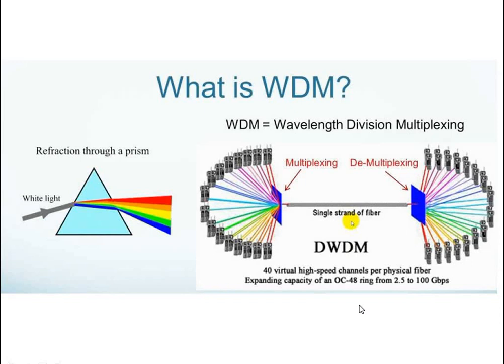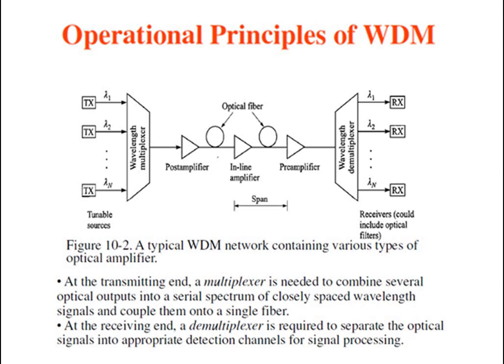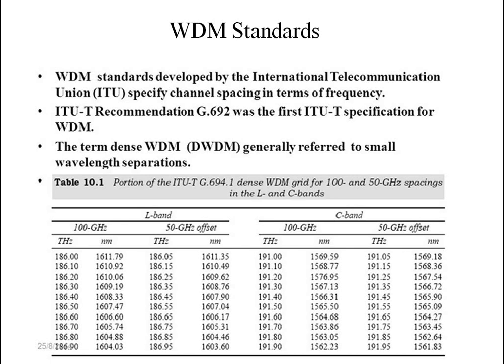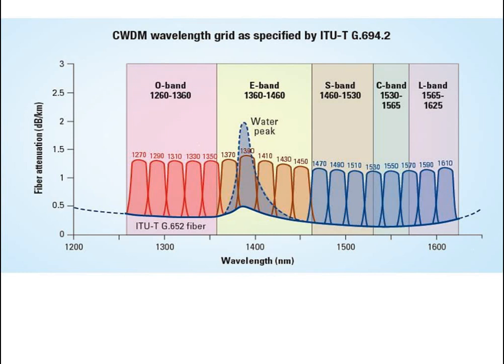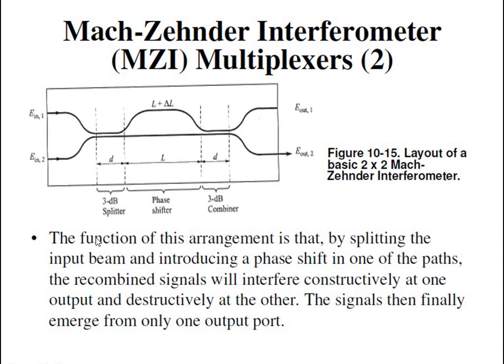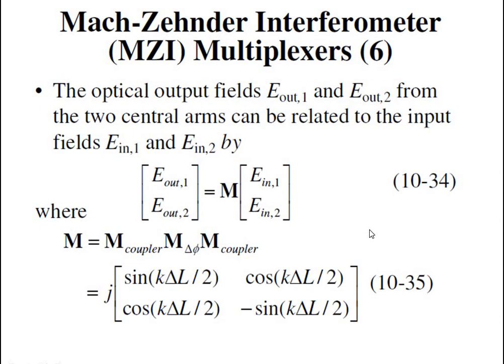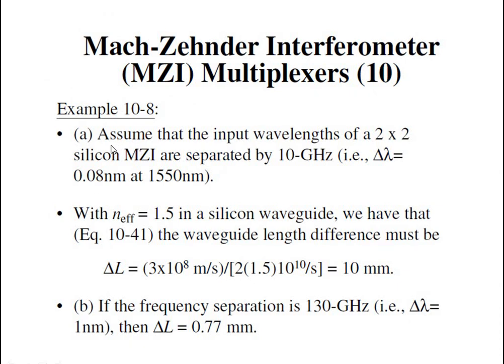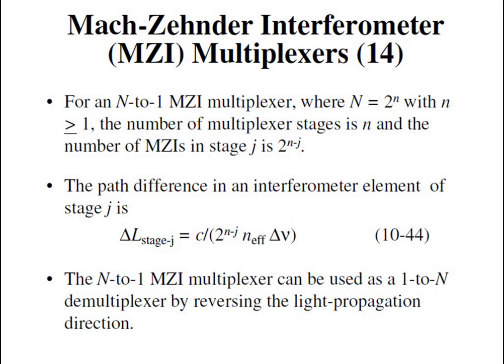Module -4 : Wavelength Division Multiplexing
In this video lecture WDM concept and components is explained.